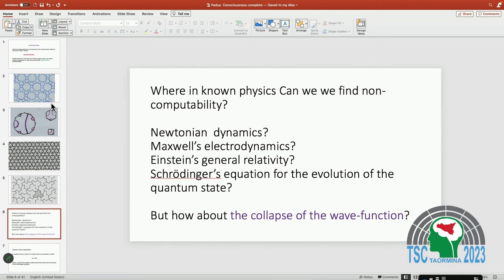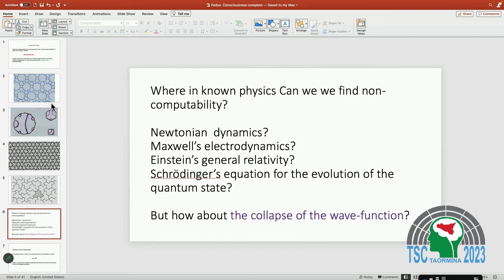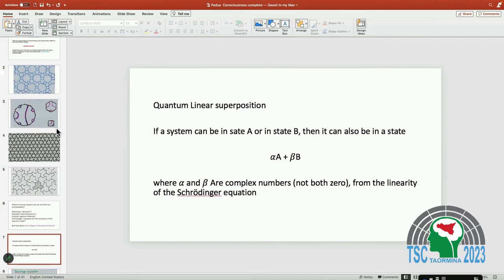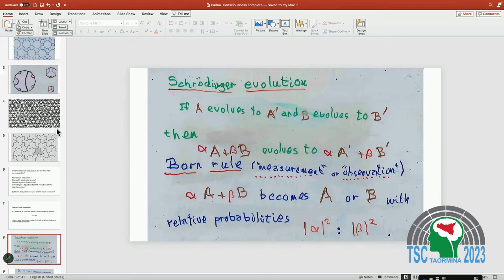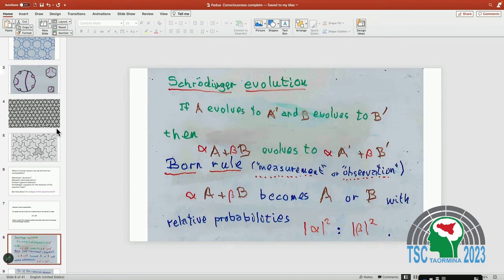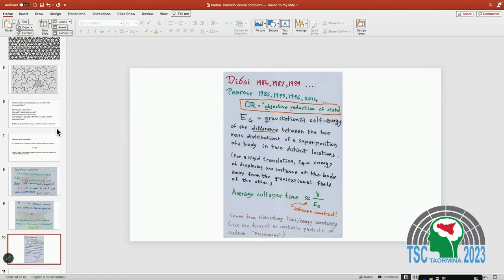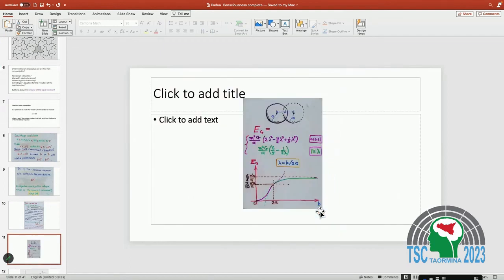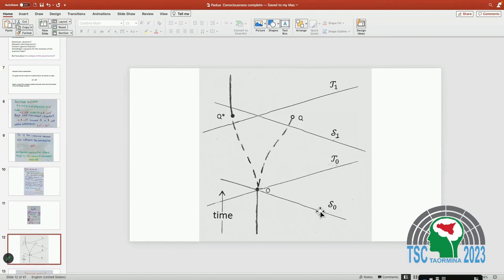Sir Roger Penrose - Effective Quantum Retroactivity in Rapid Conscious Decisions 1 of 2